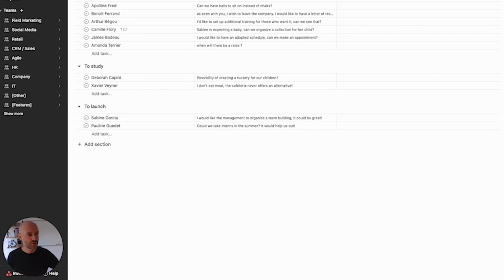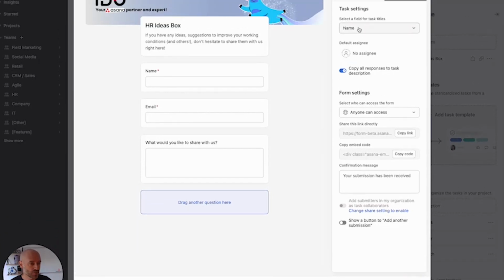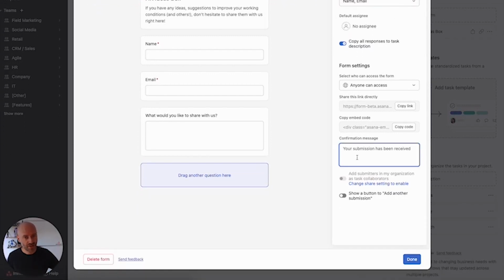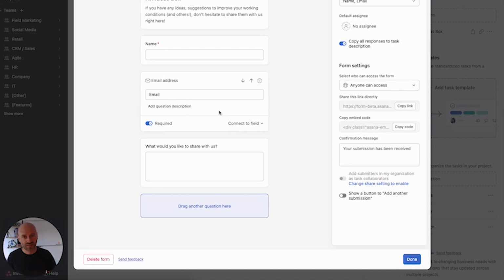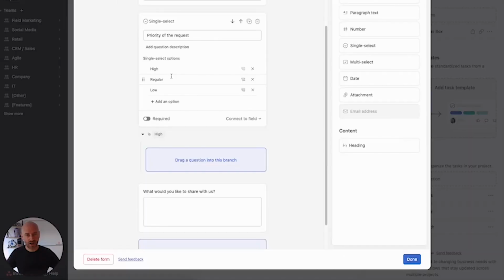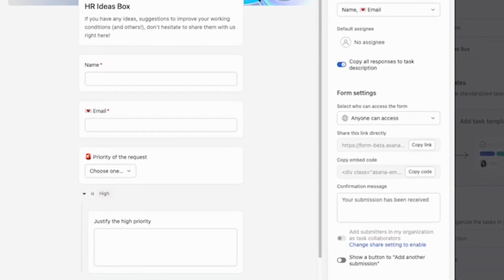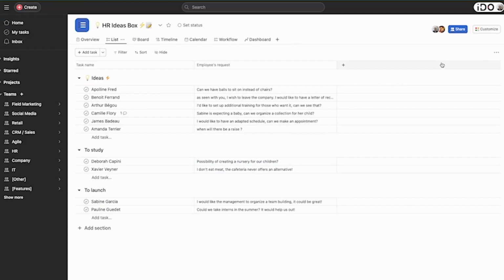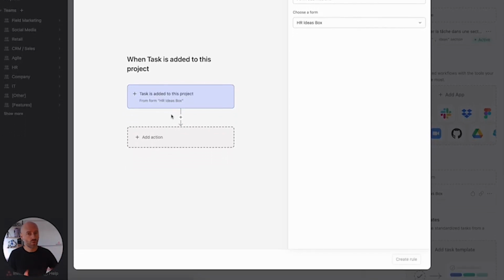12 things to check before releasing an Asana form 📄✅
Optimise your Asana forms 🚀

Check out the iDO checklist of essential things to do before releasing an Asana form.

Do you have any other tips to share 😀 ?